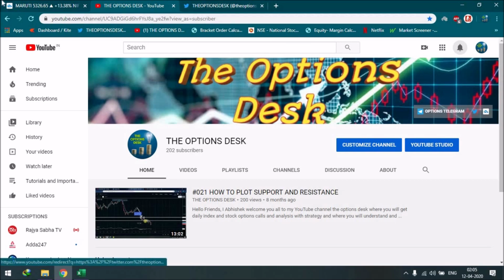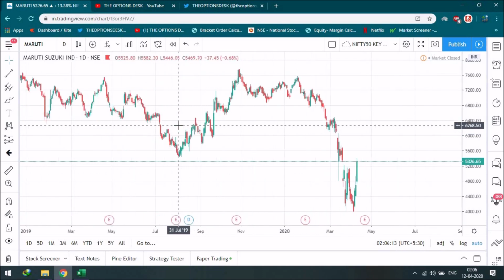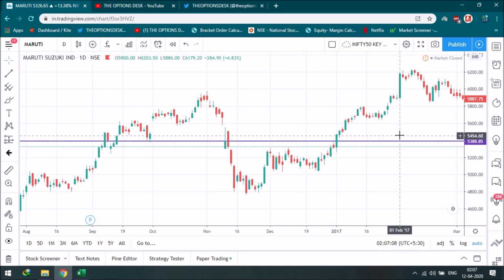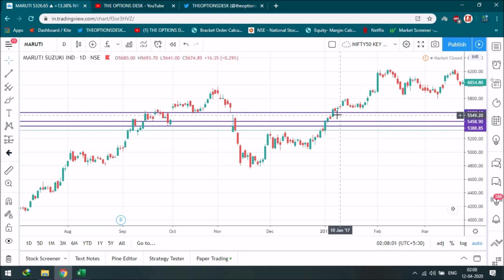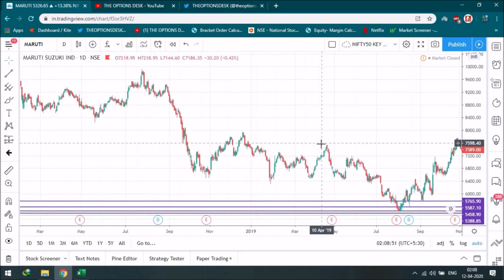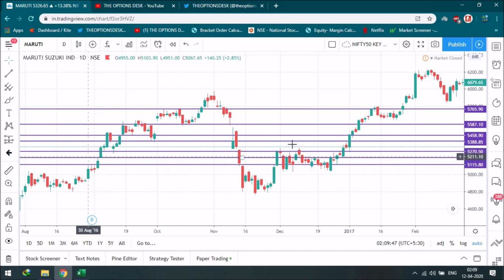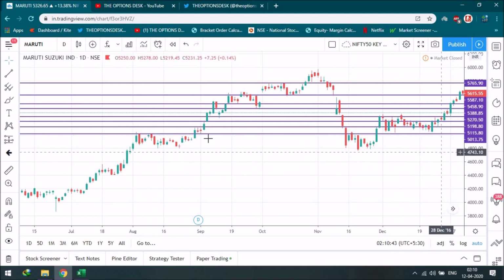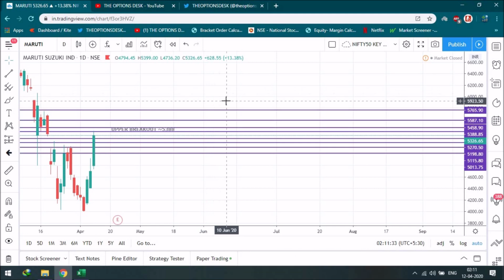How do I plot levels on charts & How you can plot them? IN ENGLISH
Hello Friends, I Abhishek welcome you all on my youtube channel The Options Desk. This is a video about how do I plot the levels on chart and trade on them. As many people asked so I decided to share it in pure English, I have already shared in Hindi. Practice 1-2 months paper trading before putting your real money.

JOIN ME VI BELOW LINKS
TradingView: